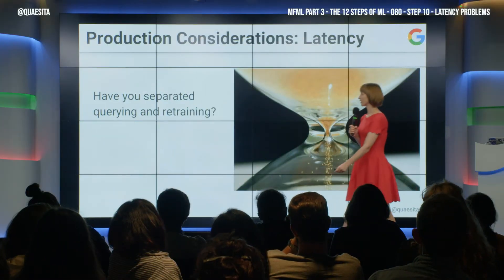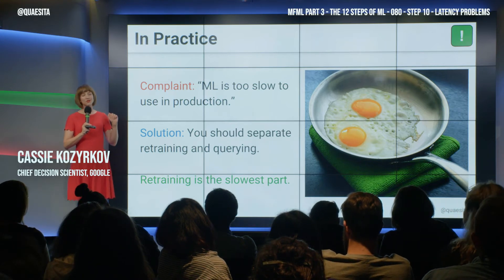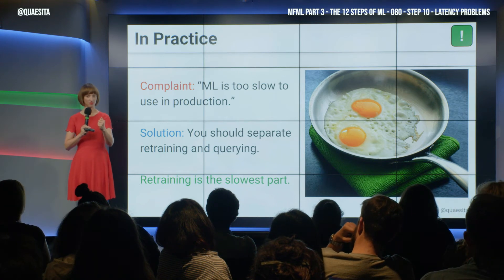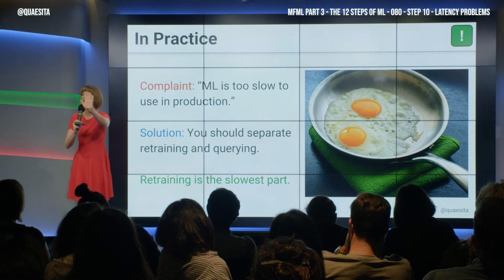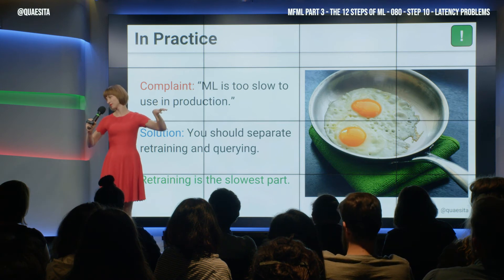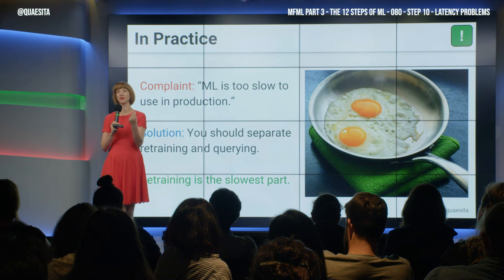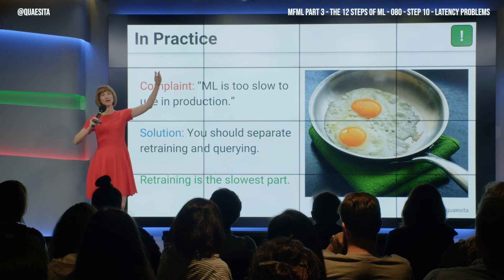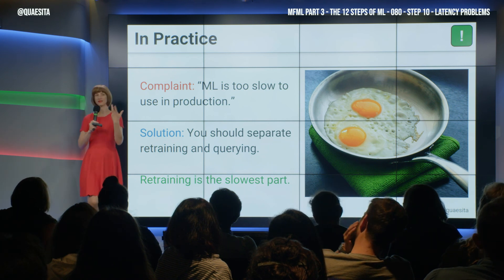MFML 080 - Solving AI latency problems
I bet you've heard someone complain that "AI is too slow to use in production" - let's talk about whose fault that really is and how to fix it.